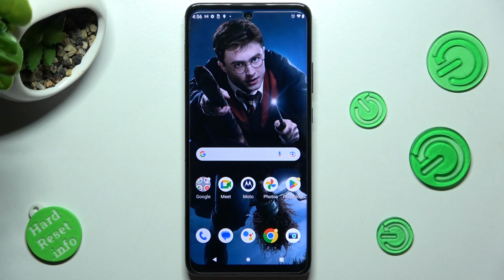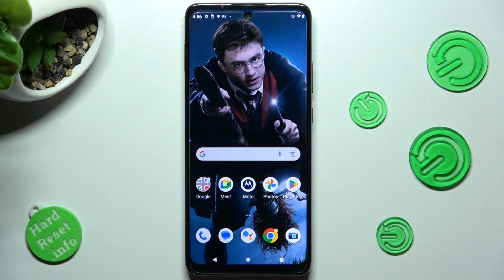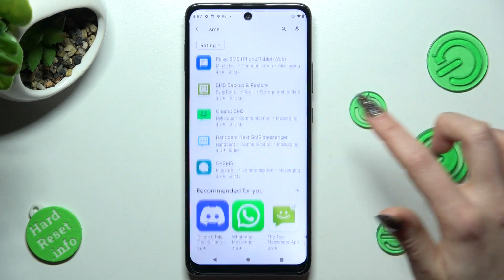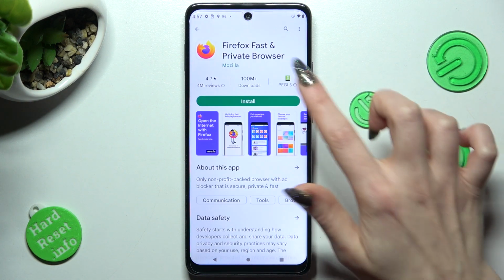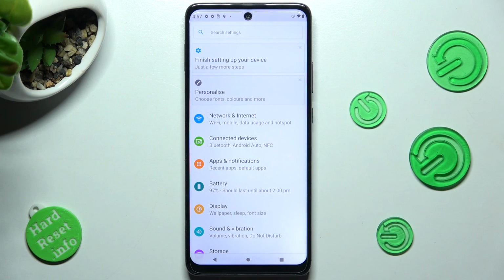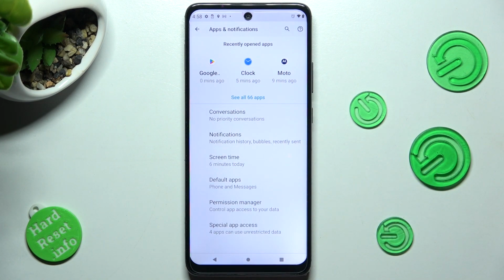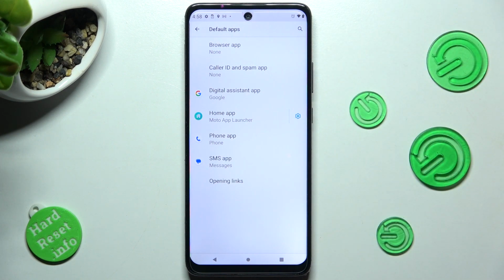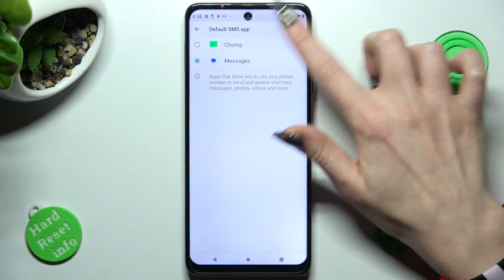How to Change Default Apps in Motorola One 5G Ace - Manage Defaults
Today, we'd like to show you how to access the Default App Settings, so that you can set up your own installed apps in place of the default ones! To change the dialer app, messages, or even the browser and launcher, look up and follow the instructions above. In order to enjoy your New Default Apps in MOTOROLA ONE 5G ACE within minutes, repeat all the steps. Let's start!

How to Change Default Apps in MOTOROLA ONE 5G ACE? How to Set Default Apps in MOTOROLA ONE 5G ACE? How to Set Default Browser in MOTOROLA ONE 5G ACE? How to Select Default Browser in MOTOROLA ONE 5G ACE? How to Personalize Default Apps in MOTOROLA ONE 5G ACE?